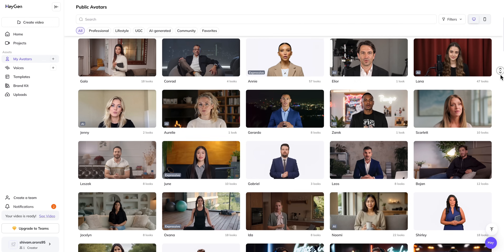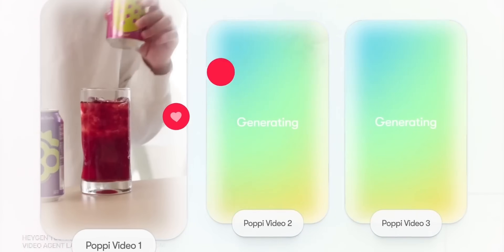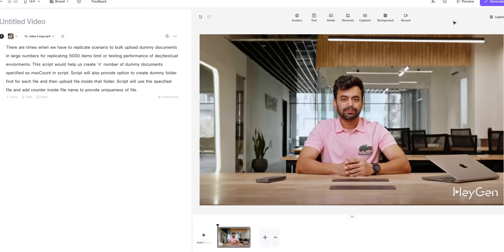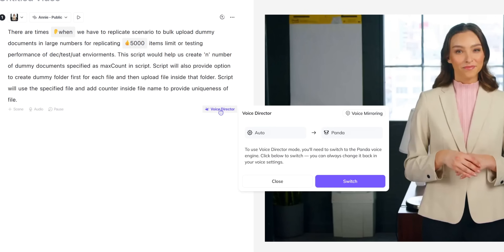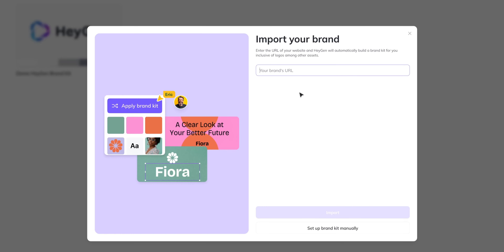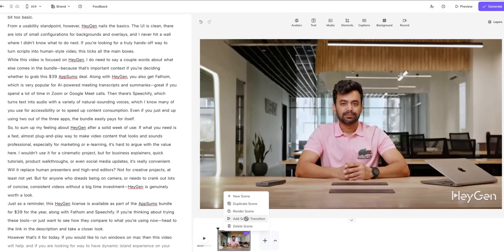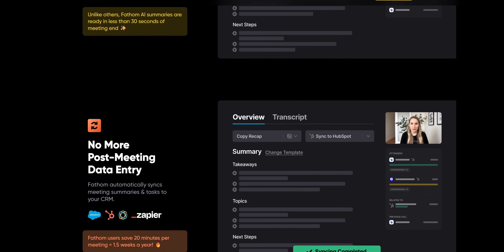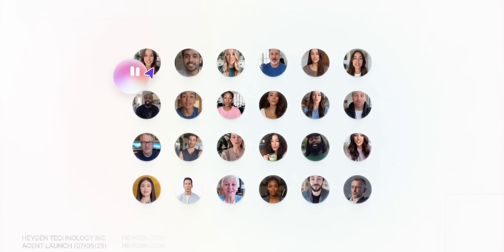⚡️ 39$ Gives Heygen+Speechify+Fathom ⚡️ Appsumo Ai Studio Bundle 🌮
In today’s era you don’t need to sit hours and record videos. With the help of AI, we can literally create a virtual clone of ourself and mint videos in no time. And to help us Appsumo brought a complete package. It’s the Appsumo’s Ai Studio bundle. It includes 3 tools that is, Fathom, Speechify and Heygen. If you would have to buy it individually it would cost 756$ for one year subscription. But Here it’s just 39$. Crazzyyyy!!!